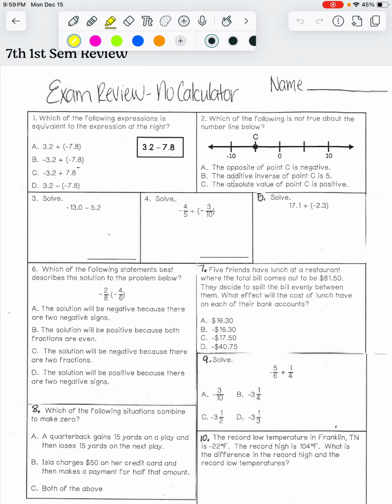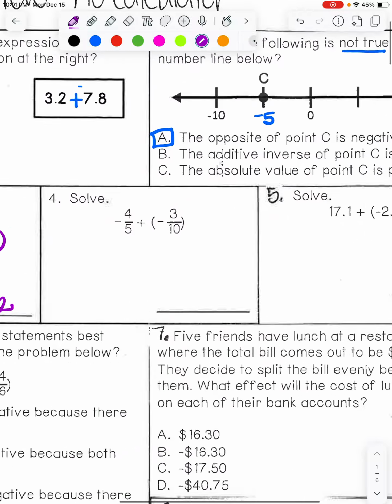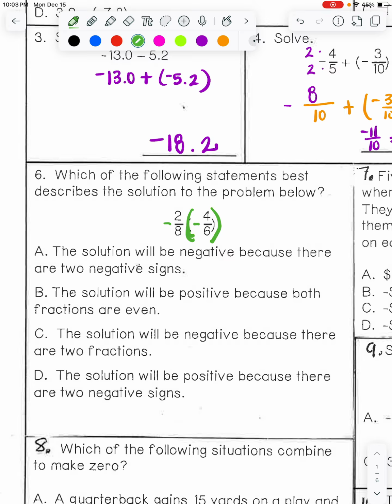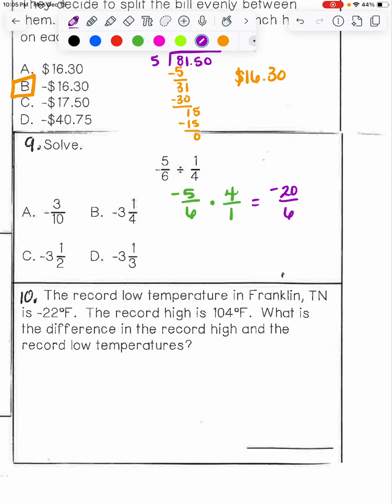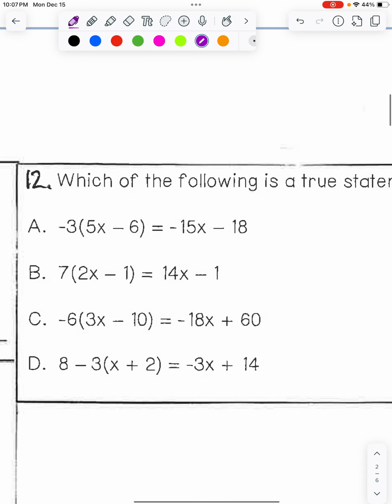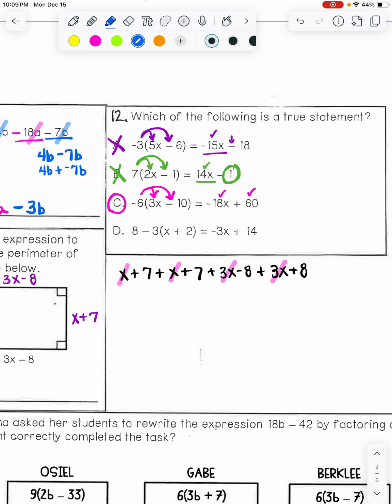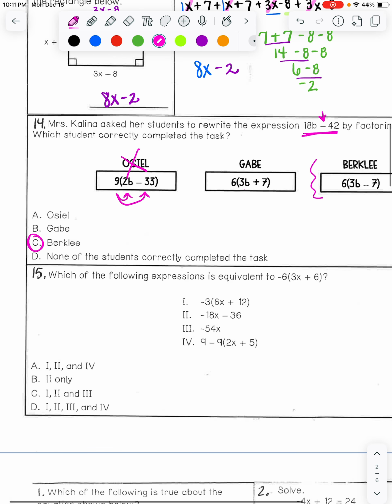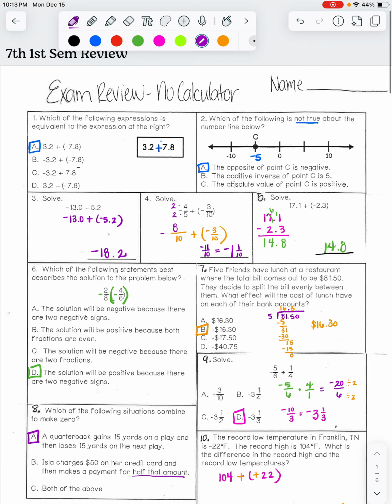7th 1st Sem Review 2025- No Calc